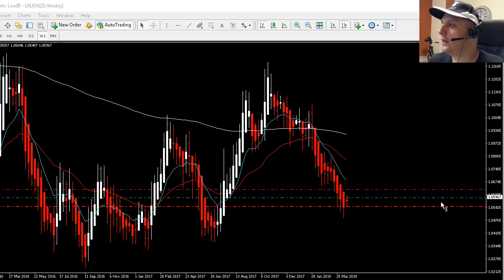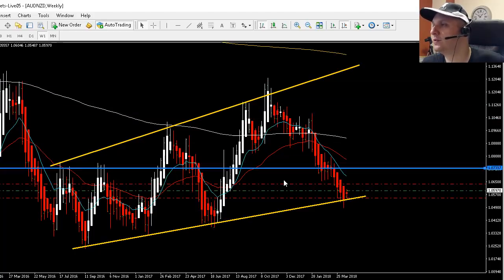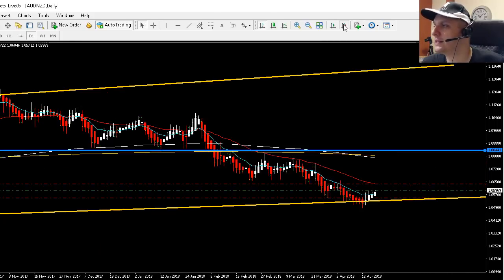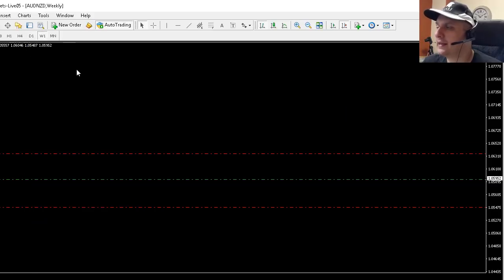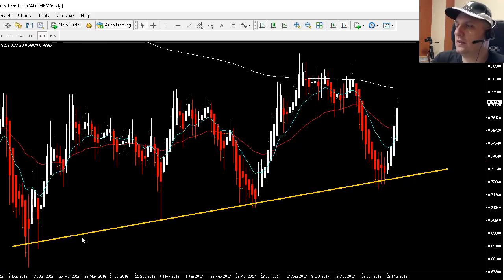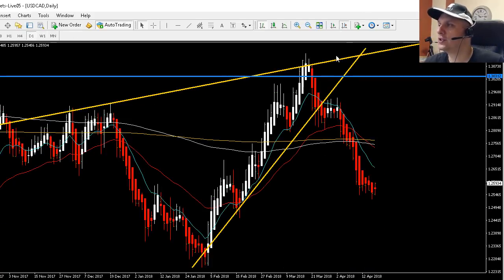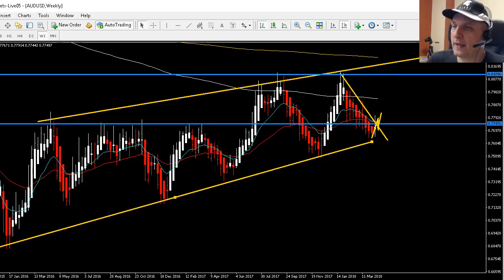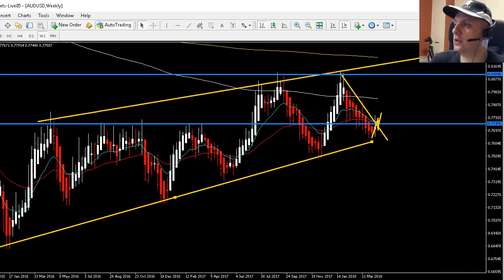Focusing on 5 Forex Pairs is easy...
It's much easier to focus only on volatile Forex pairs and chose about 3-5 in order to make fast and smart decisions. Traders get often sidetracked, so I do my top down trading approach for 5 Forex pairs right now and look for future setups as well as existing trade positions. any nice comments are welcome...